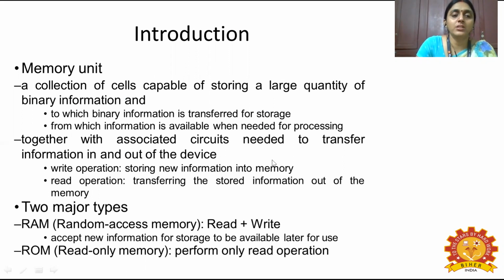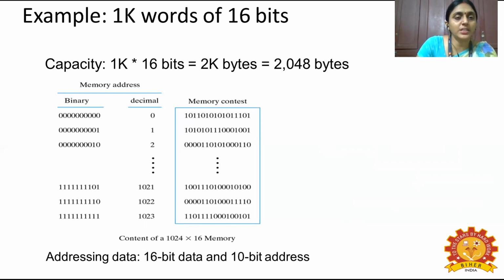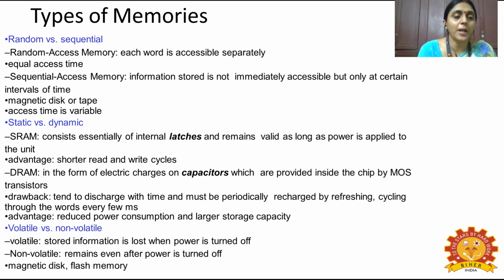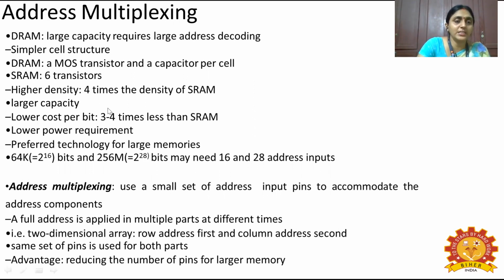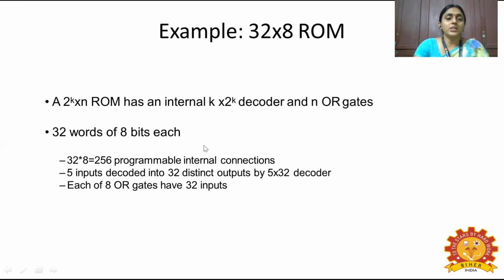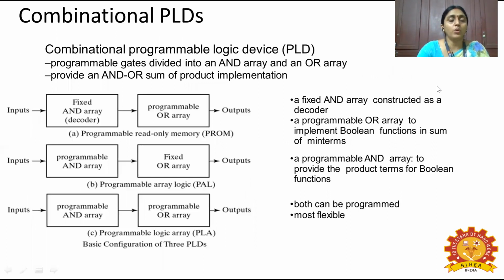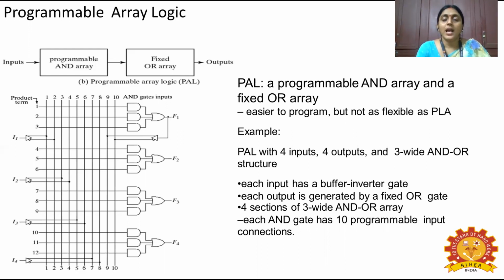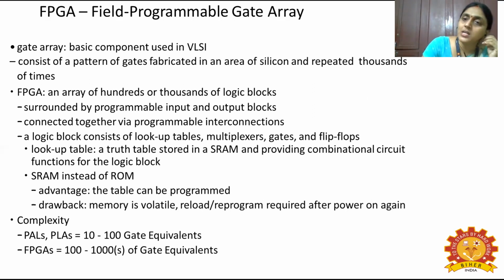U18ESIT404-V5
Digital System Design, Dr.B.Dhanalakshmi, Professor/IT, BIHER